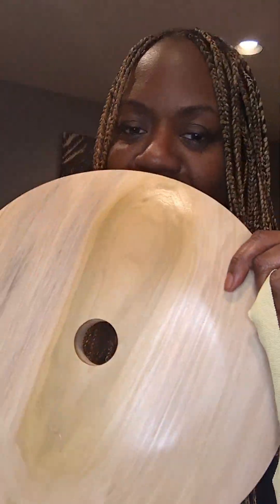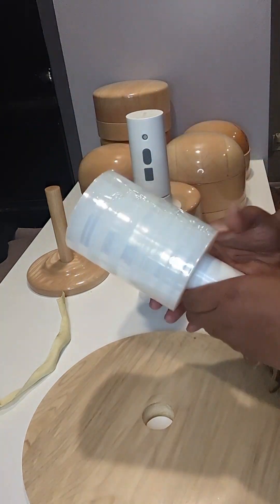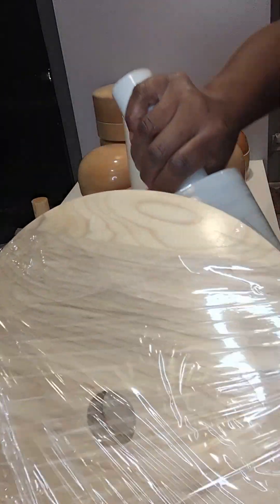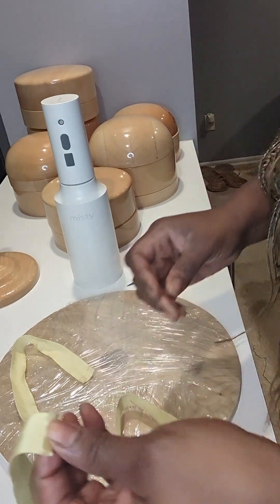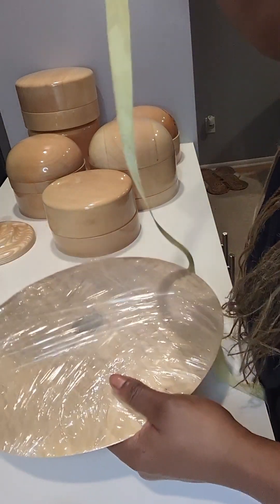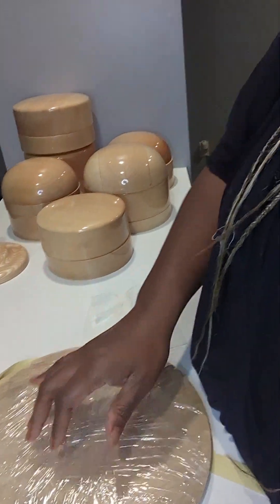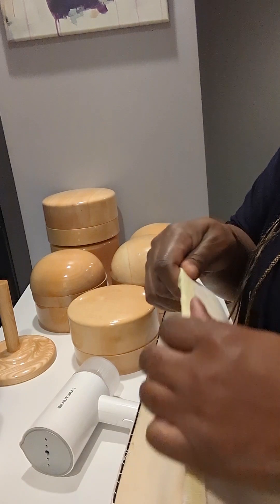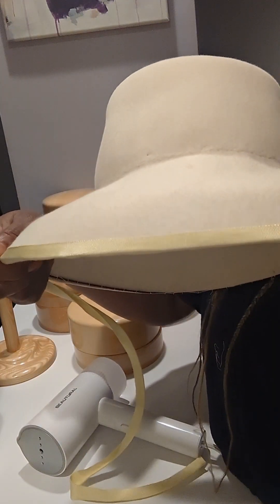How To Make Your Hat's Brim Trim Look Polished and Professional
I now believe the saying: "you are only as good as your tools". I have tried swirling the ribbon manually with a steam iron, but it didn't give me that professionally polished trimming that I was looking for until I started using this Ribbon Block/Board. When trimming a circular object it is challenging to keep your trim even, but not anymore, I love my board. I got mine from Judith M Millinery Supplies located in the USA (look them up, they are a friendly and helpful bunch).